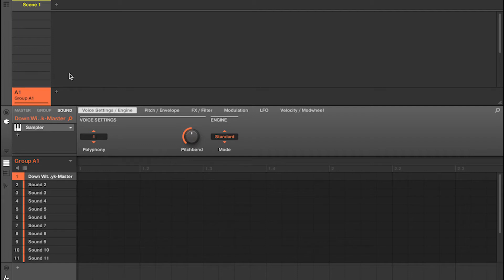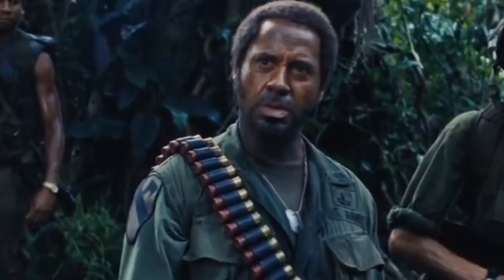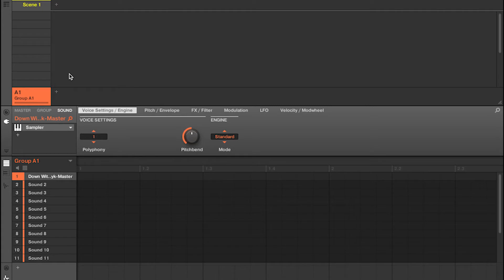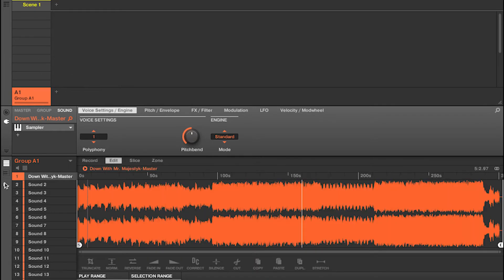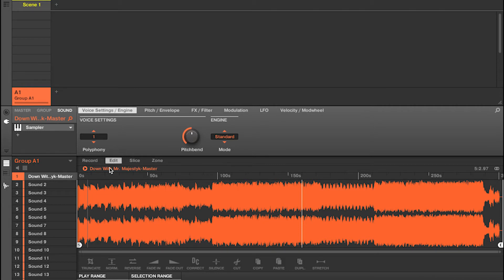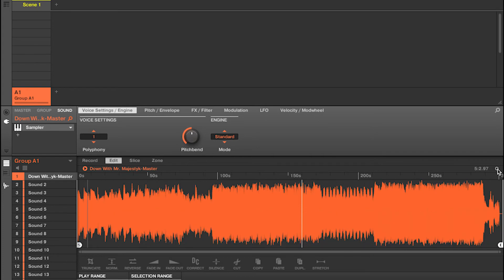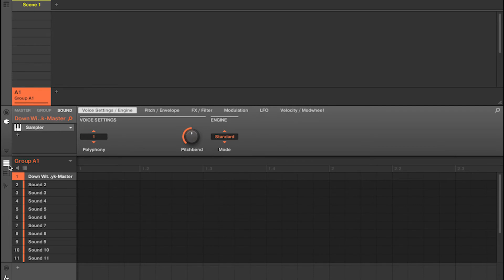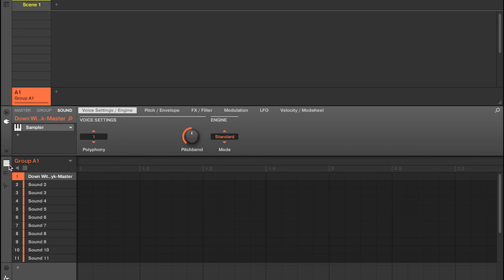MASCHINE TUTORIAL : HOW TO TURN SAMPLES TO MONO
In this video I quickly explain how to turn your samples from mono to stereo and vice versa in maschine 2.10. I will be uploading more maschine tutorial videos on my channel so please subscribe and check out these other dope music channels on youtube